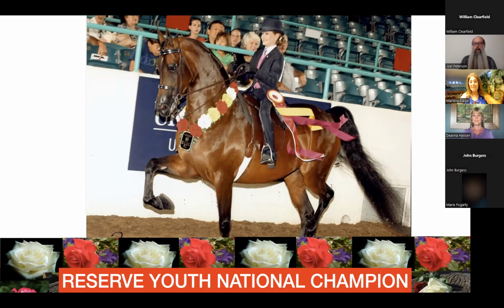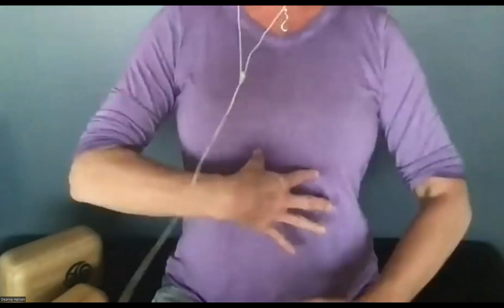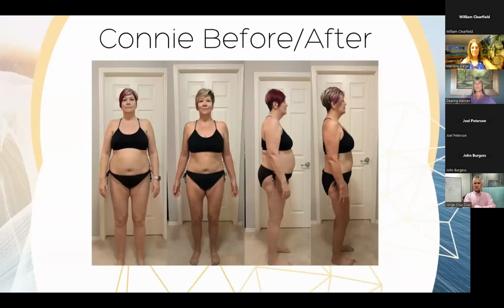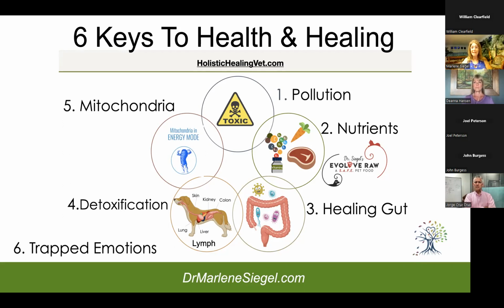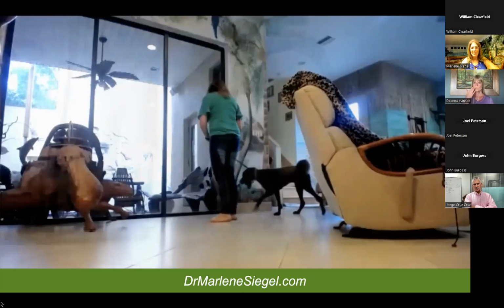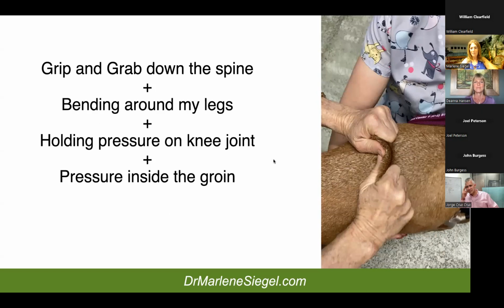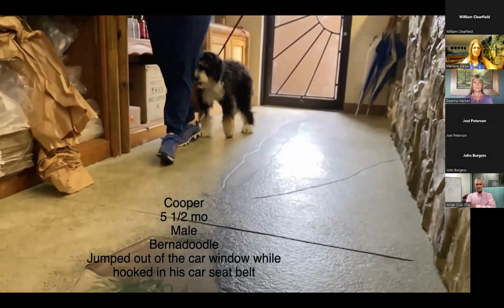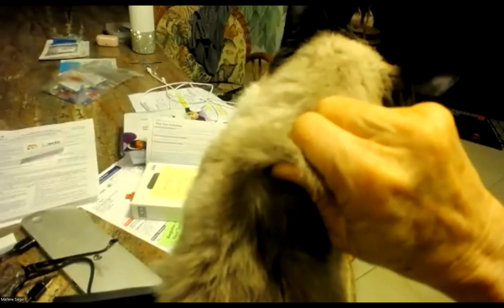Fascia Decompression for You, Your Patients and Your Fur Family